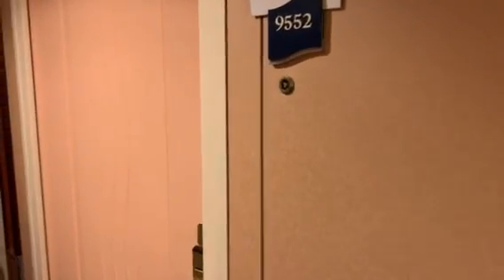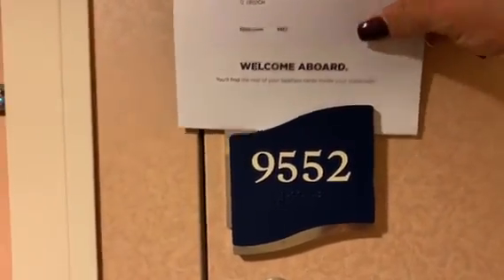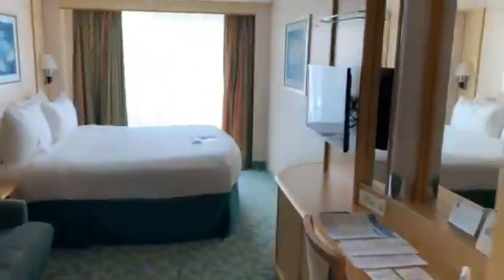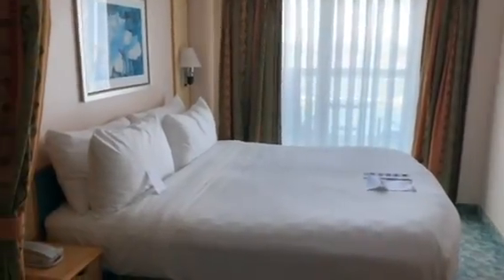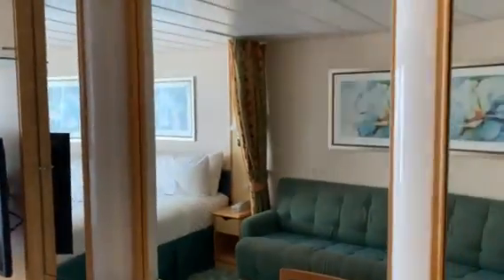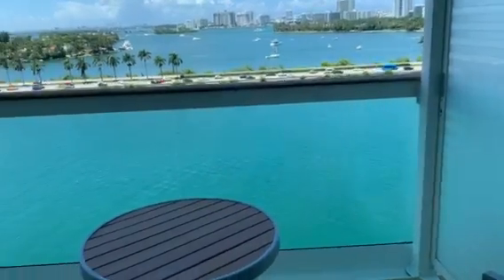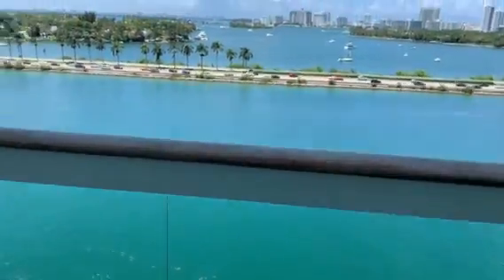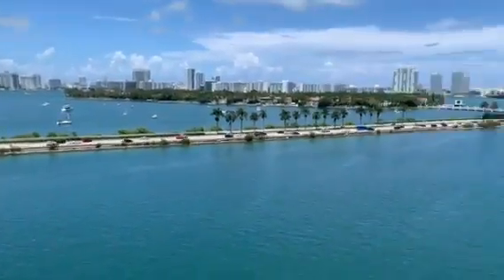Castle Dreams Travel: Freedom of the Seas Deluxe Balcony Stateroom 9552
Castle Dreams Travel:
Royal Caribbean Cruise Line's
Freedom of the Seas
Deluxe Balcony Stateroom 9552

August 2021